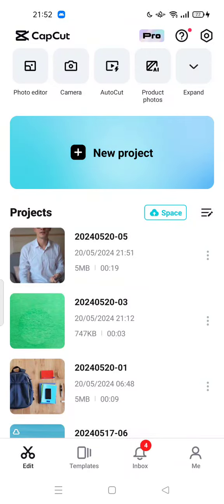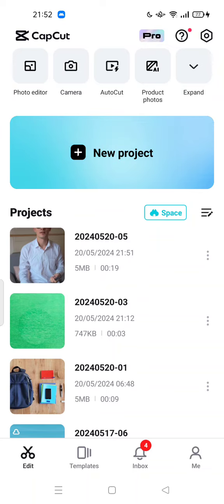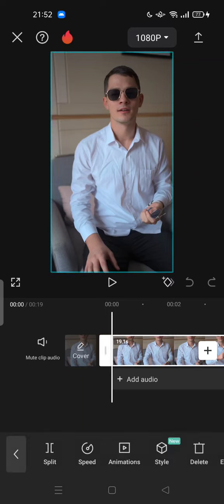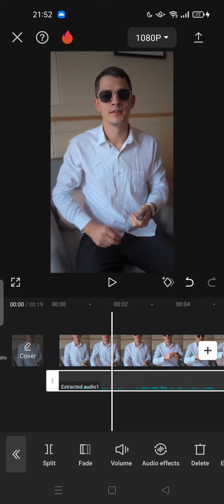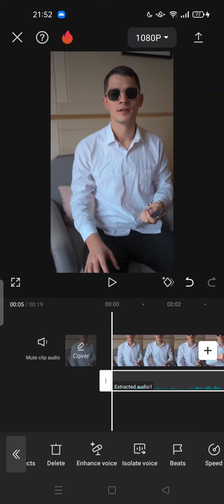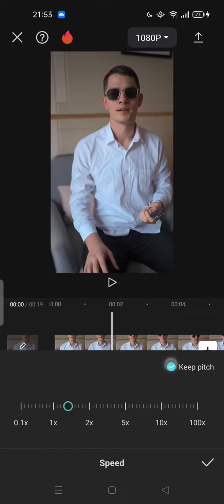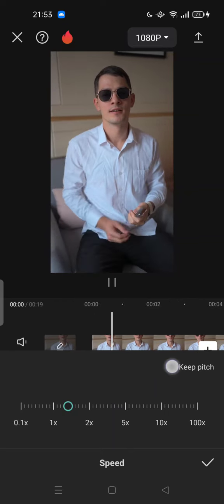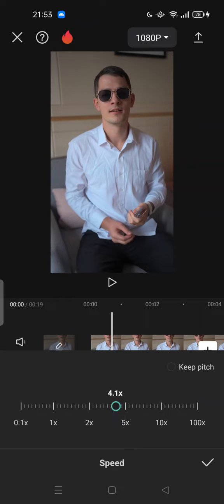💲 TUTORIAL: How To Change Audio Speed and Pitch in a Video CapCut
How To Change Audio Speed and Pitch in a Video CapCut.